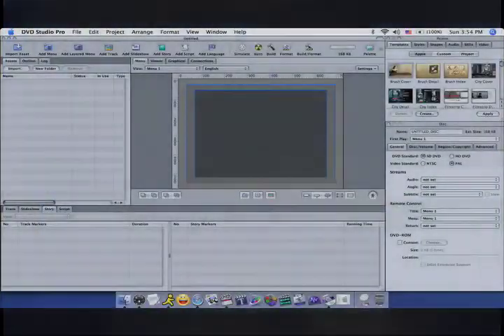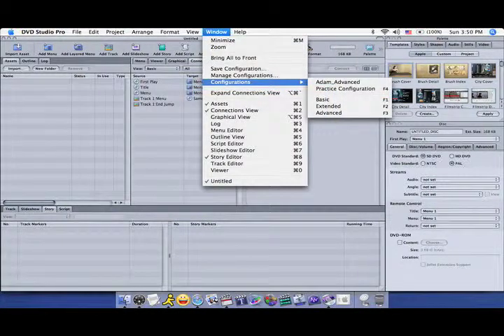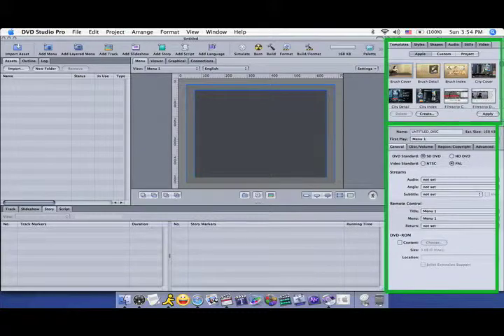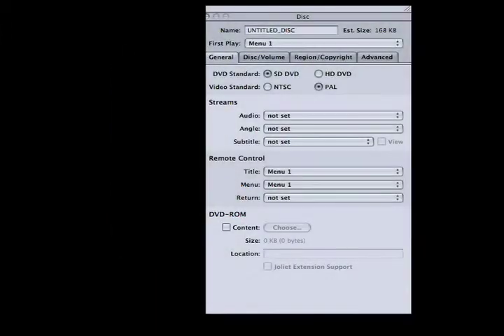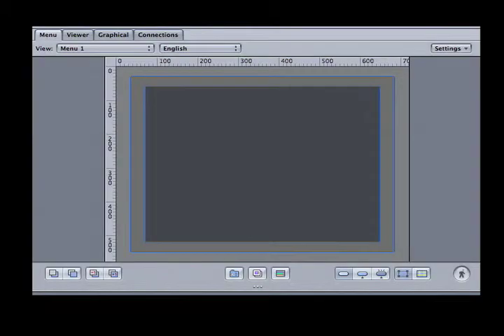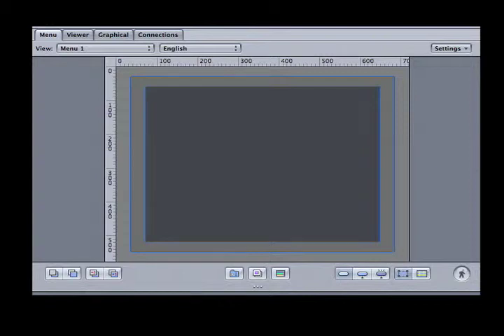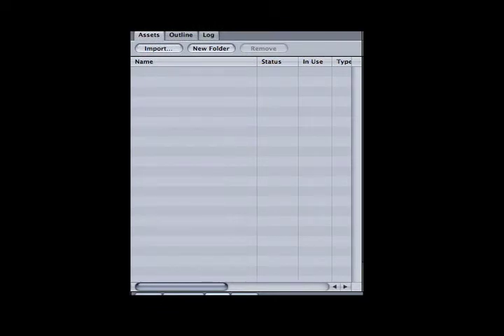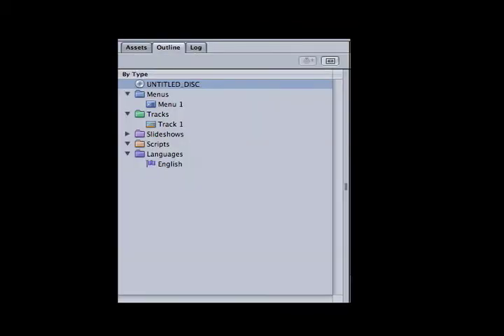DVD 101 Lesson 10 DVD Studio Pro Interface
This is the tenth lesson of DVD Authoring 101.